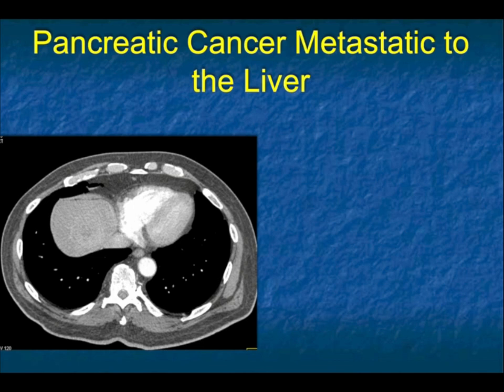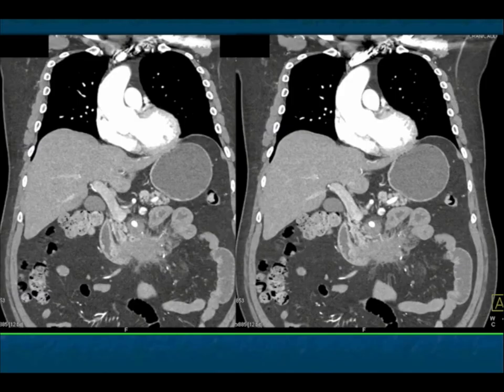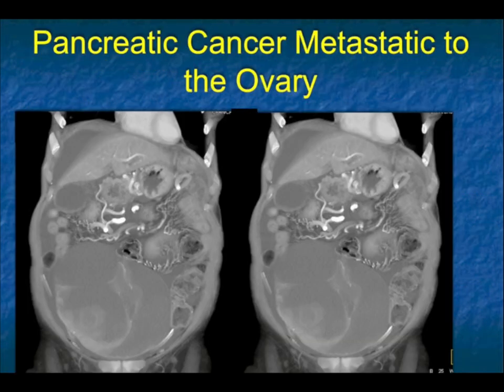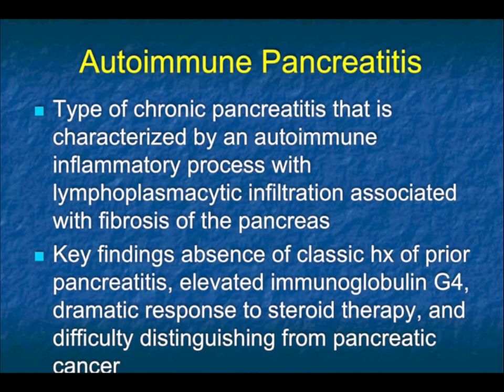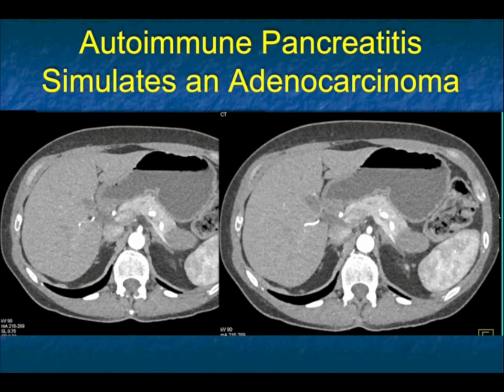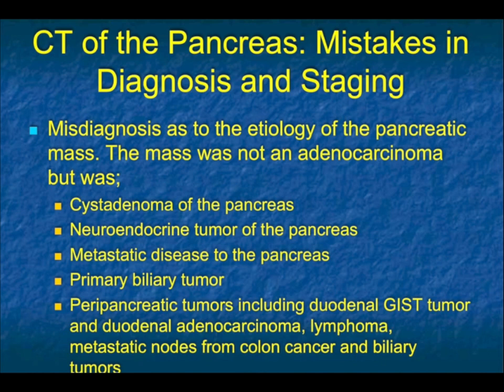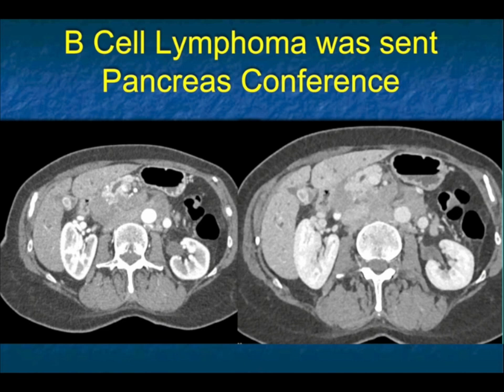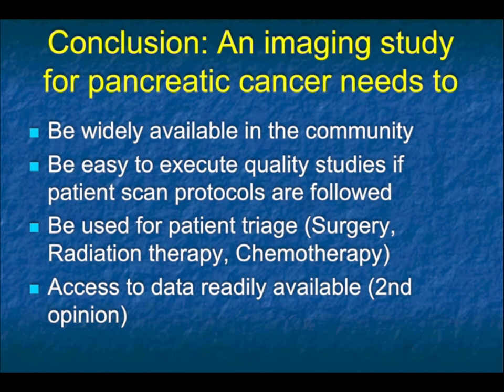MDCT of Pancreatic Cancer: State-of-the-Art 2020-2021 Part 3